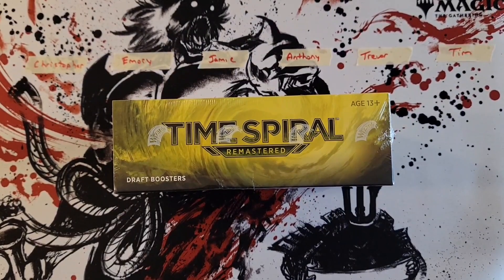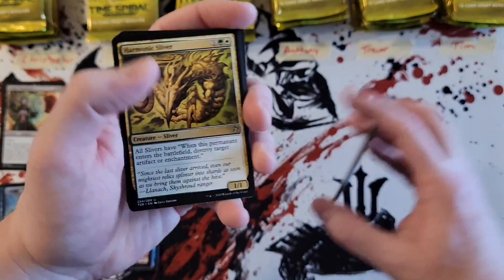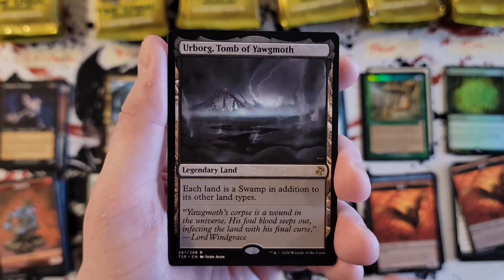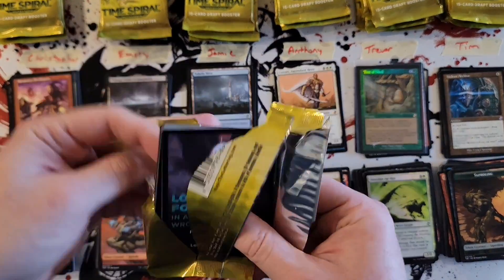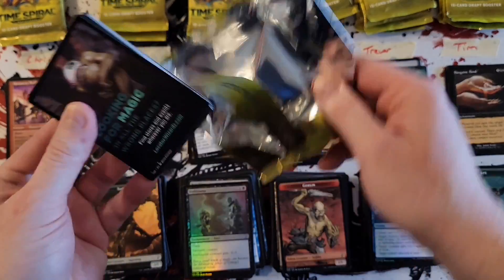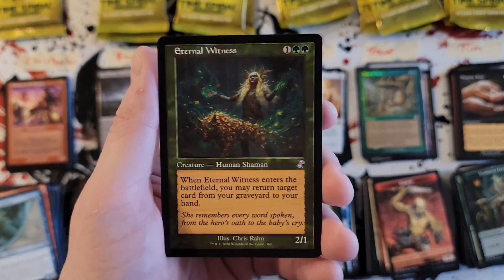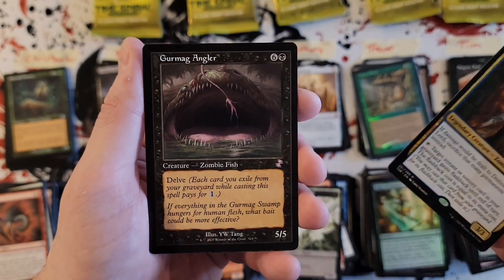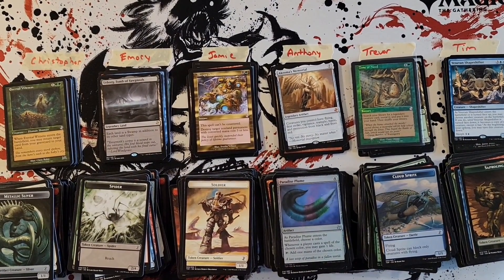Time Spiral Remastered Box Break - Please MTG Gods, give EVERYONE an old border foil